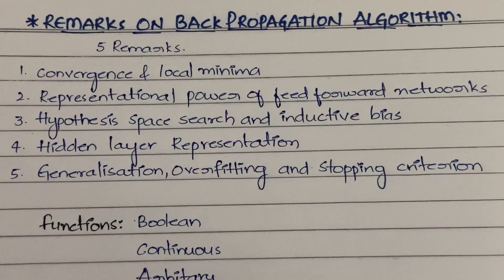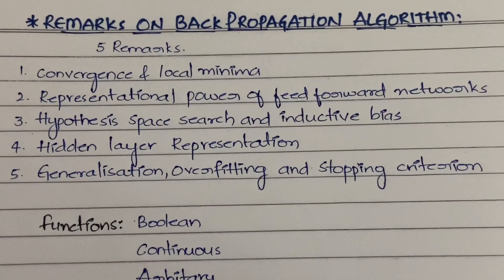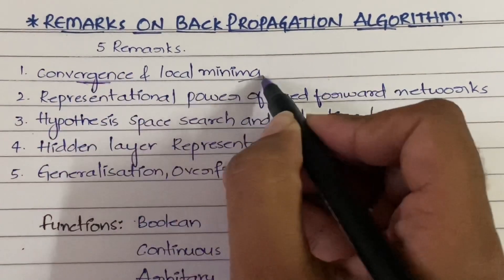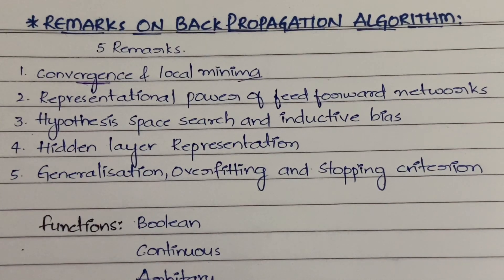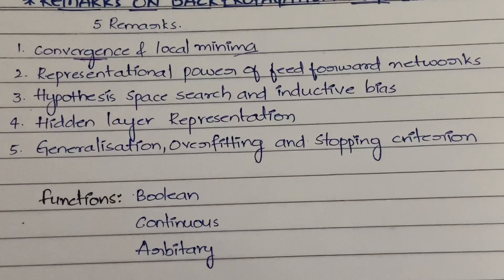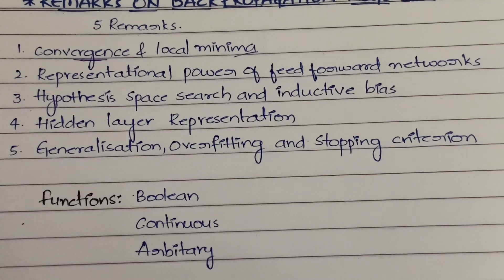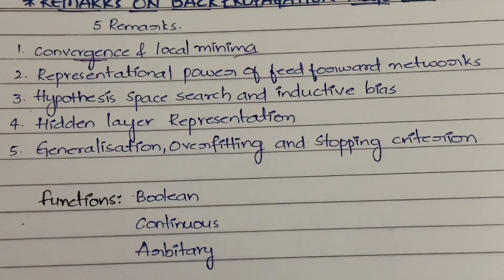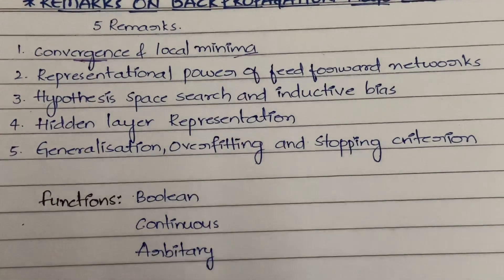#31 Remarks On Back Propagation Algorithm |ML